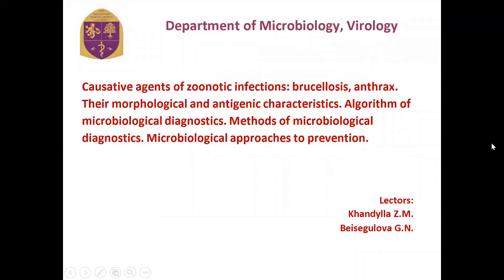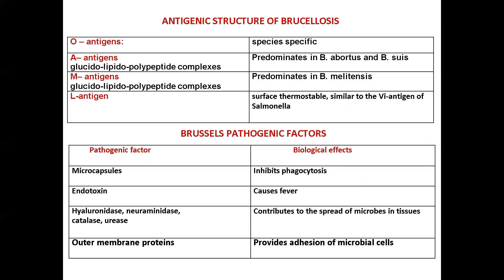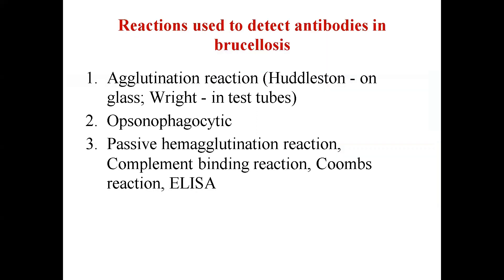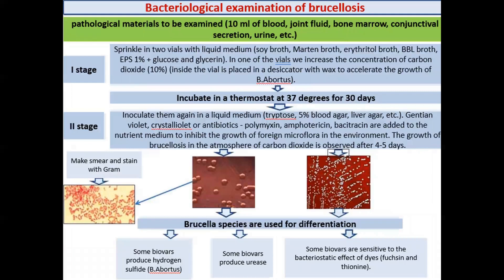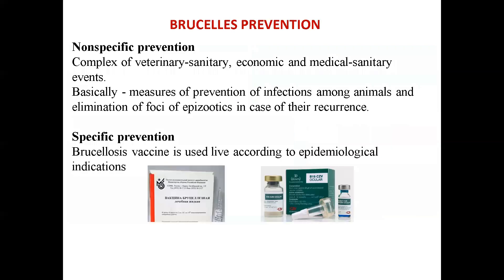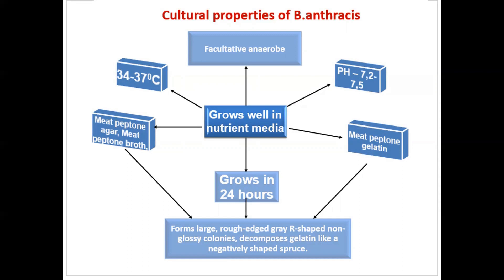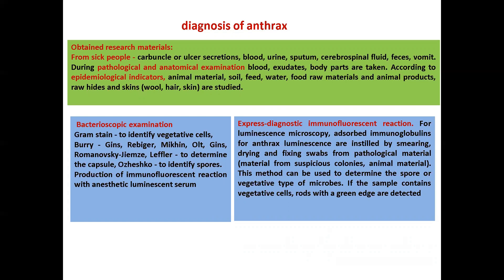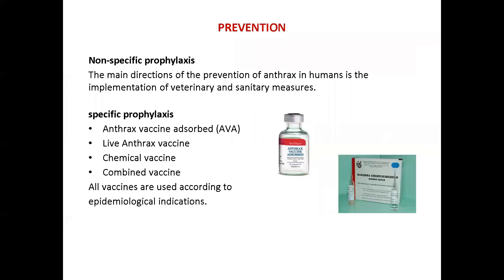Zoonotic infections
Causative agents of zoonotic infections: brucellosis, anthrax. Their morphological and antigenic characteristics. Algorithm of microbiological diagnostics. Methods of microbiological diagnostics. Microbiological approaches to prevention.